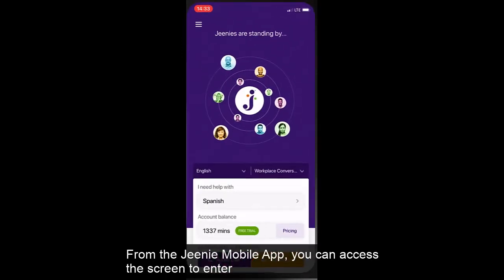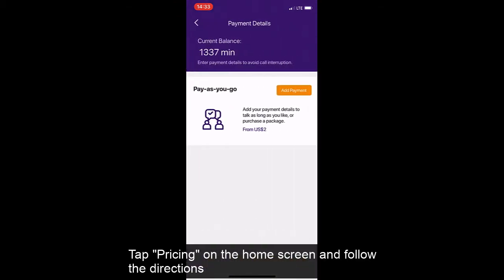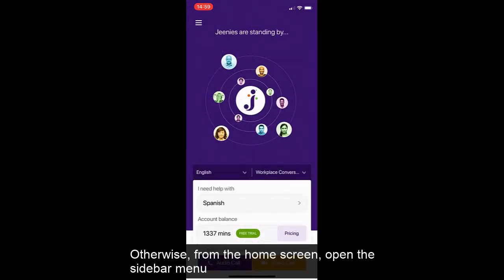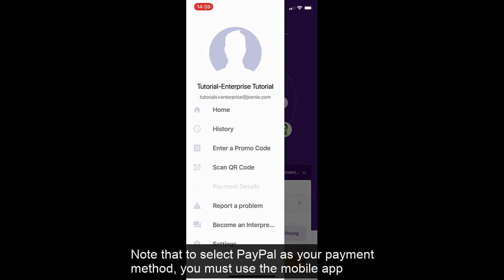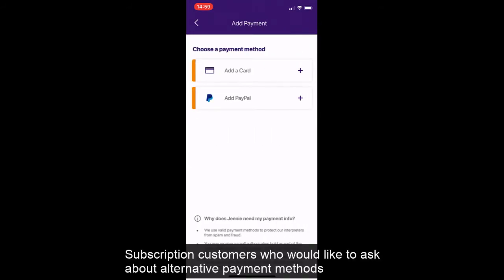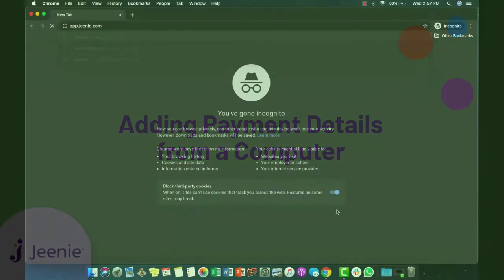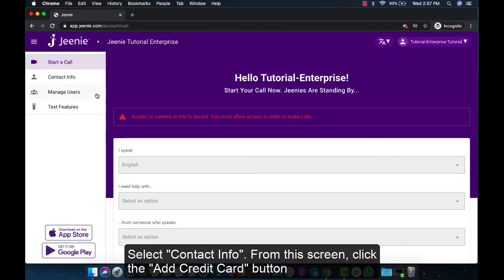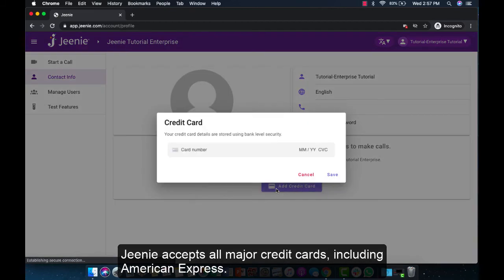Adding Payment Details to Jeenie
Quick tutorial on how to add payment details to your Jeenie account.